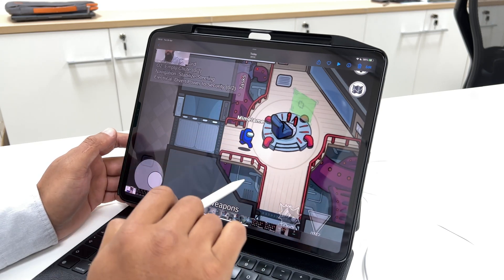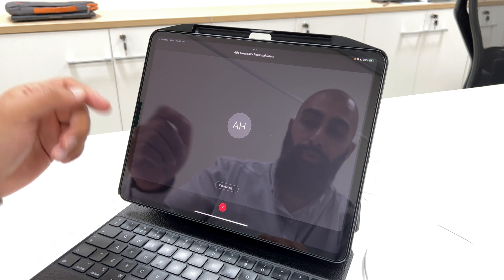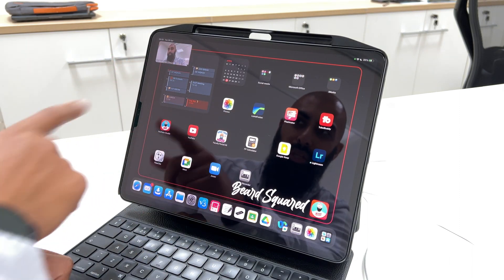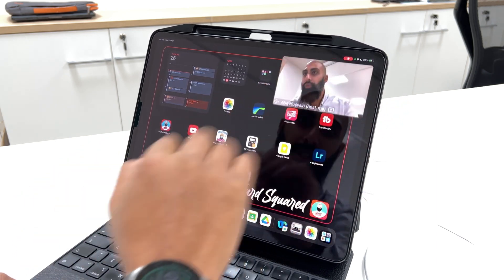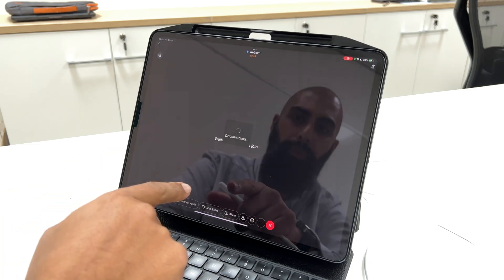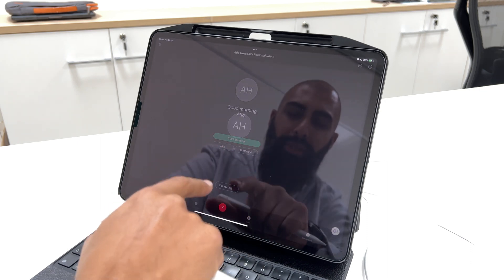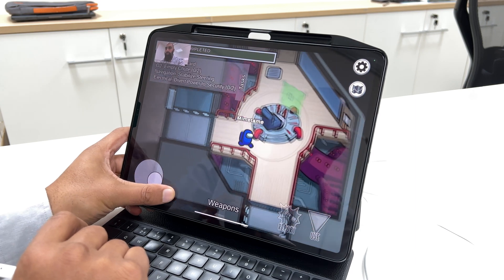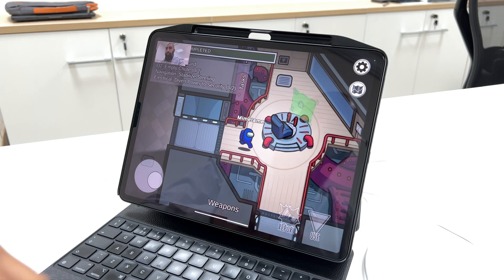Use this trick to Record iPad camera and screen at the same time 2022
How to Record iPad camera and screen at the same time 2022